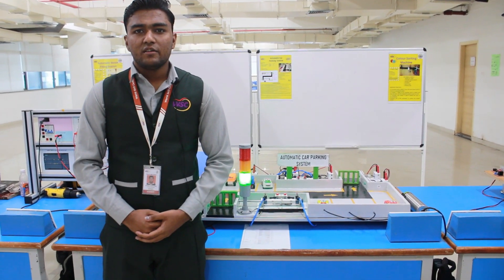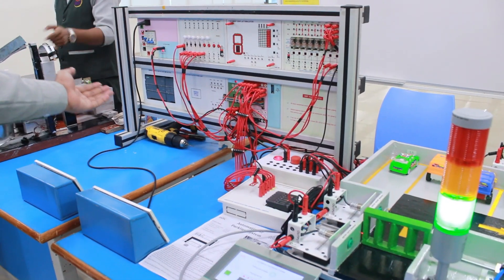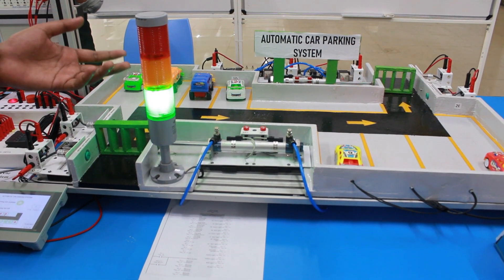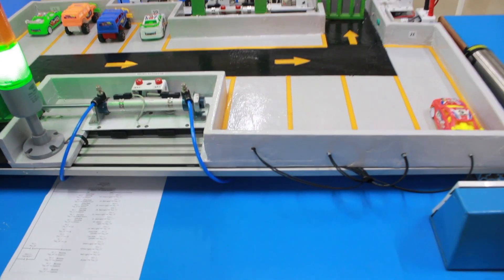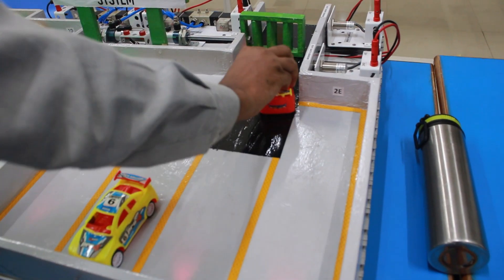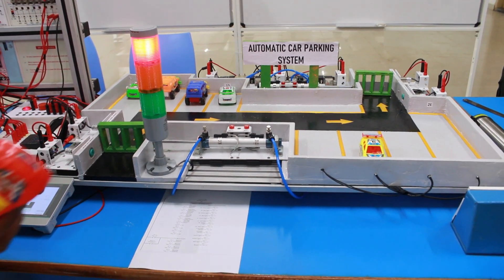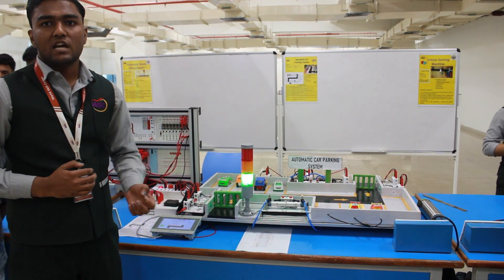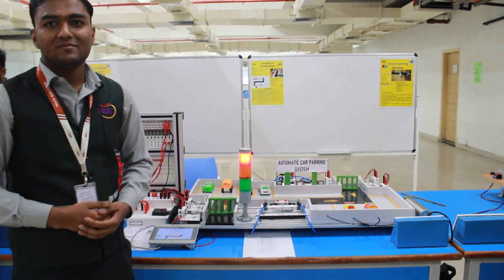Revolutionary Automatic Car Parking System | Best Smart Parking Solution 2023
Welcome to the future of parking with our revolutionary Automatic Car Parking System! Say goodbye to parking headaches and hello to seamless parking experiences. Our smart parking solution is designed to optimize your parking efficiency and enhance convenience like never before. Watch this video to learn more about the cutting-edge technology that is transforming the way we park our cars in 2023.

Automatic Car Parking System
Smart Parking Solution
Car Parking Technology
Parking Automation 2023
Future of Parking
Innovative Parking System
Advanced Parking Technology
Parking Made Easy
Automated Parking Garage
Intelligent Parking Solution